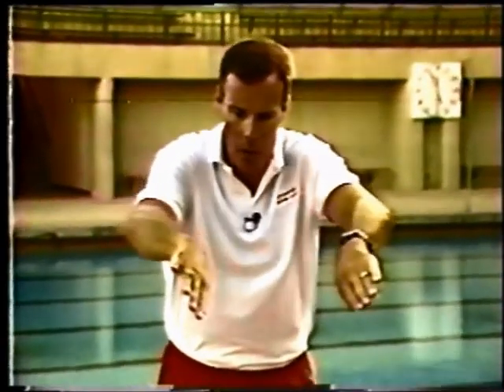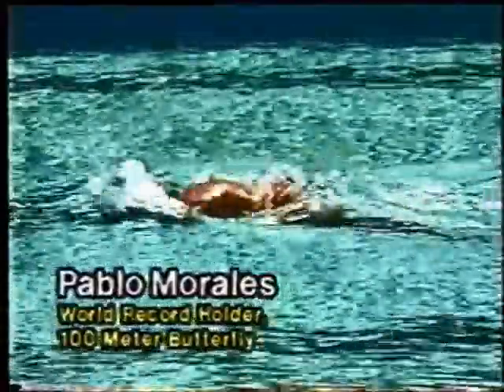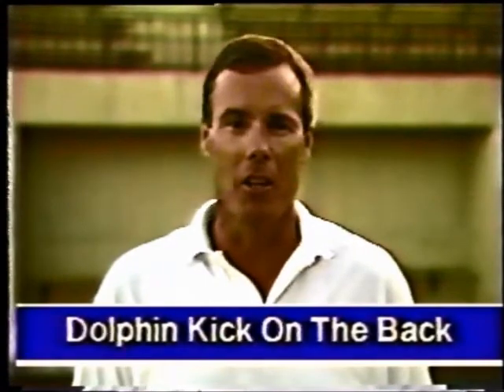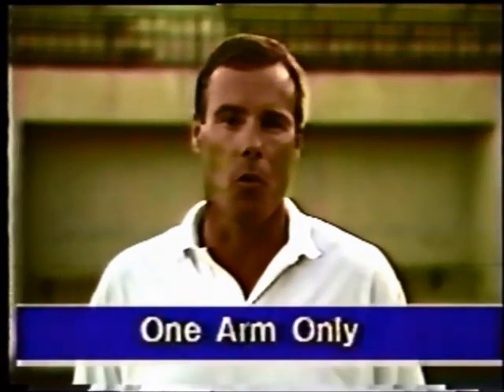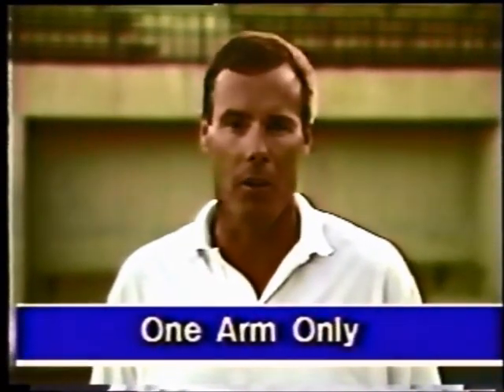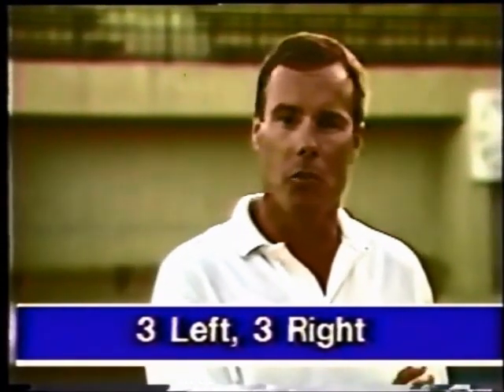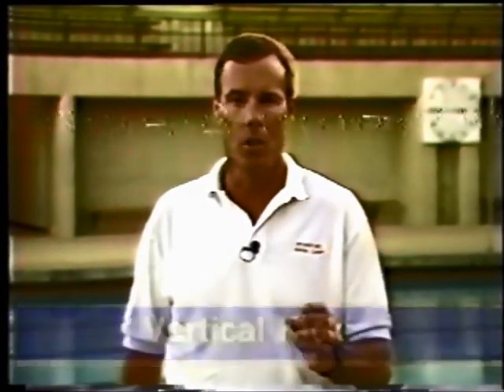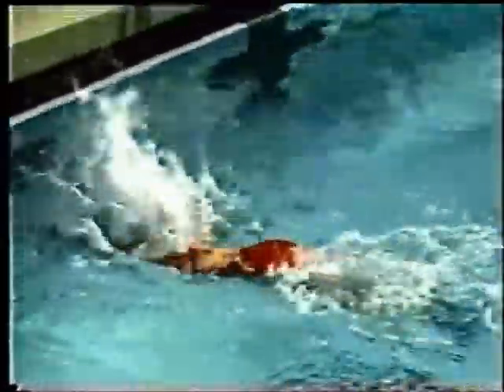Educativos Clássicos - Nado Borboleta